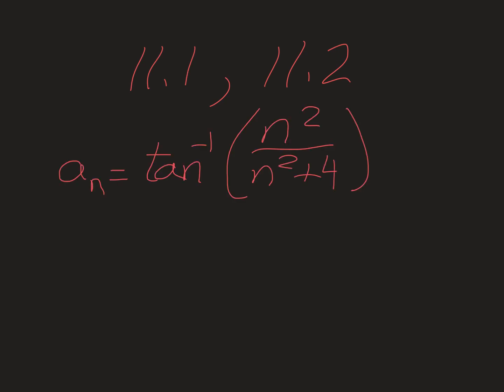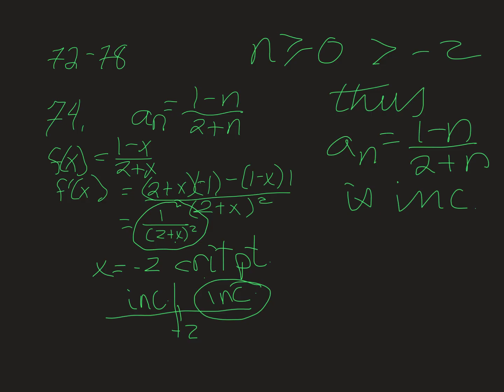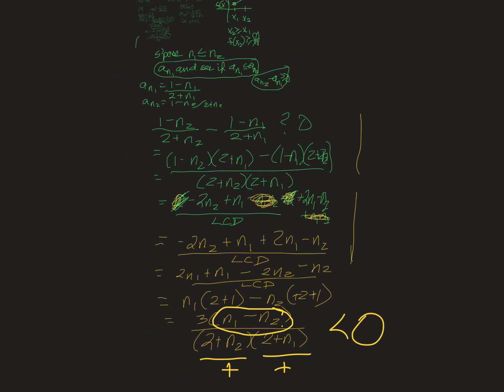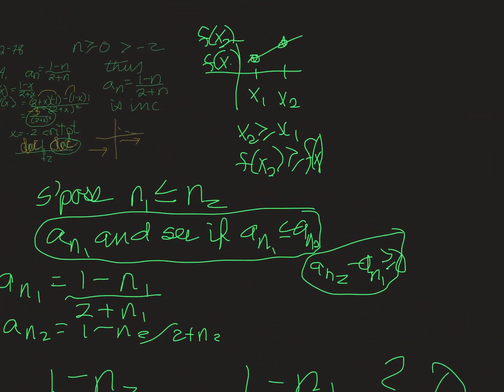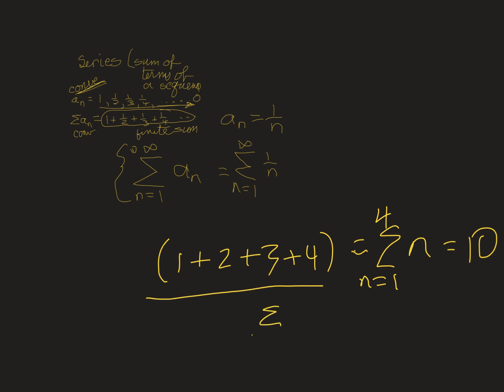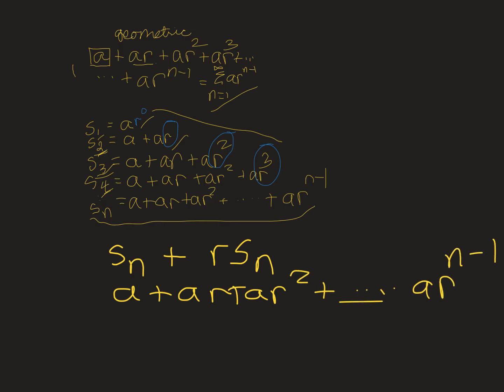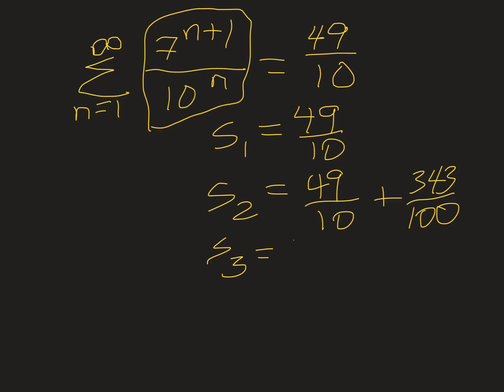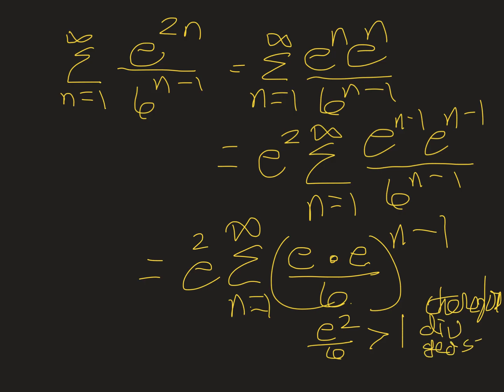Calculus 2 Sequences and Series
Examples from sections 11.1 and 11.2